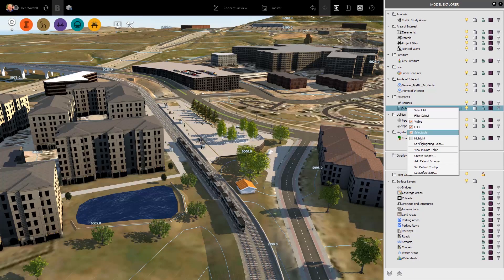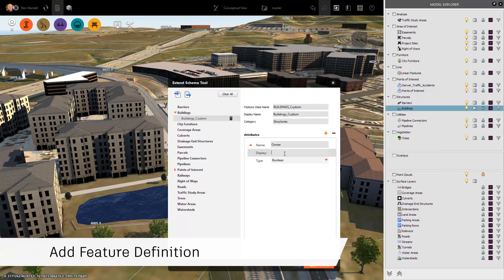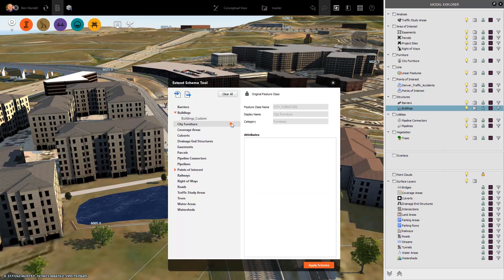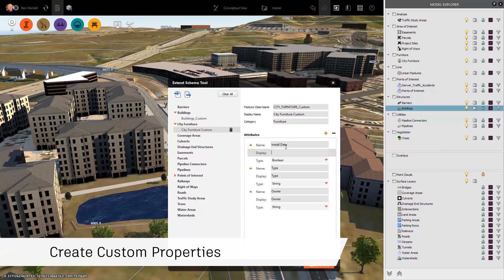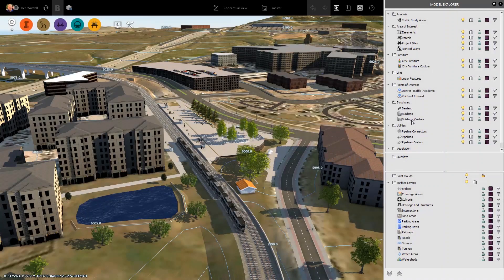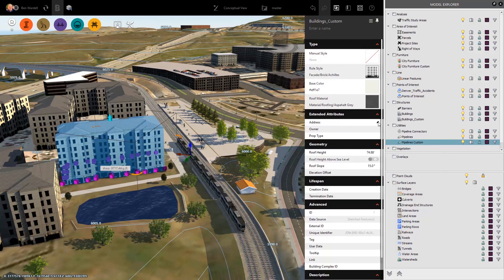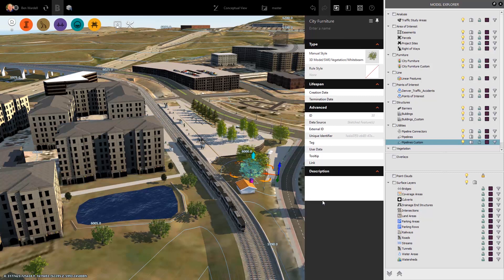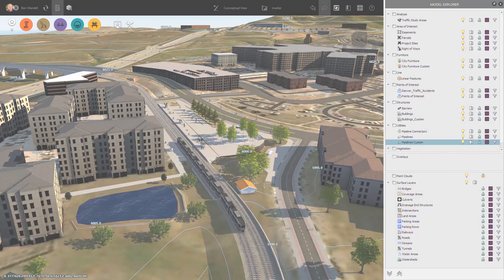InfraWorks (2020) Extended Schema Tool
to learn more about InfraWorks (2020).

In order to meet BIM requirements, an aggregated model with deep metadata is often required and the schema tool helps simplify the process of managing this data. The new release of InfraWorks allows users to add new properties and information to the elements of their project. Customize data for objects in a model through the extended schema transfer tool. The data can be expanded with multiple fields and each element can be documented as needed. The schema tool can be applied to buildings, parcels, roadways, utilities, and a host of other InfraWorks elements.